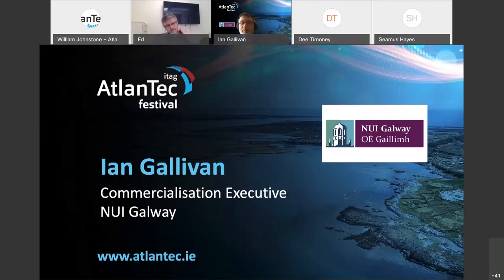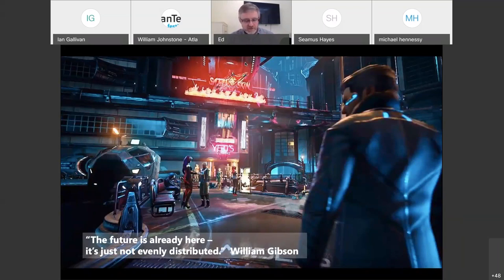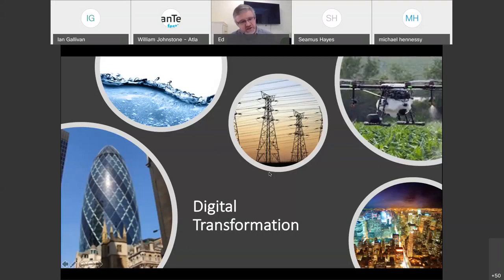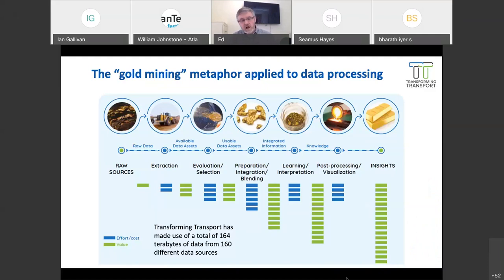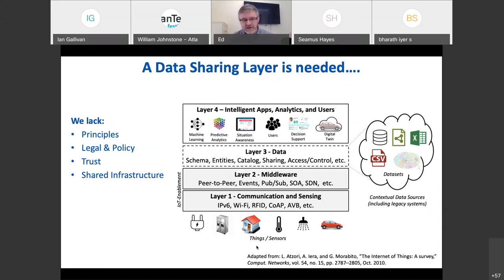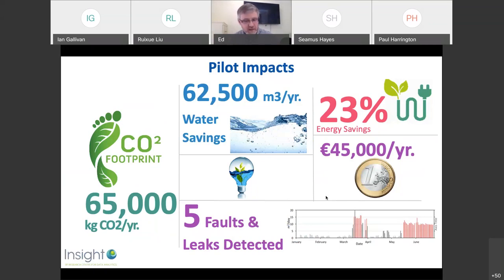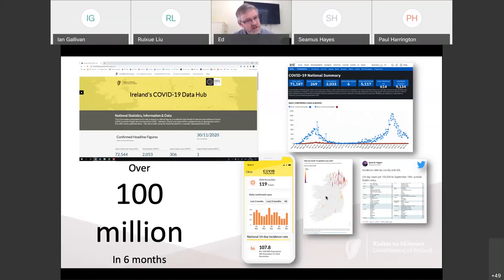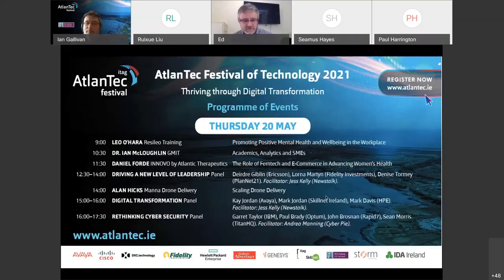AtlanTec Dr Edward Curry How Dataspaces will power AI in Europe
For Europe to be globally competitive in AI, its smaller and highly diversified data producers need to join forces.  The talk details the need for common data sharing spaces to power European AI.